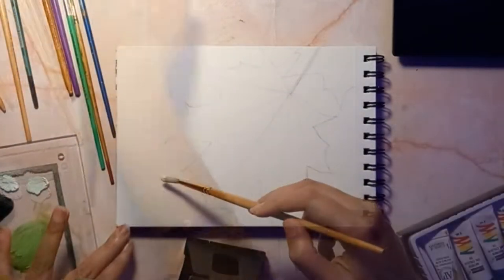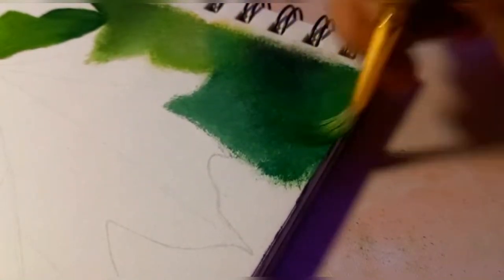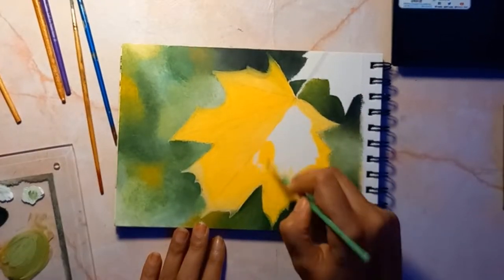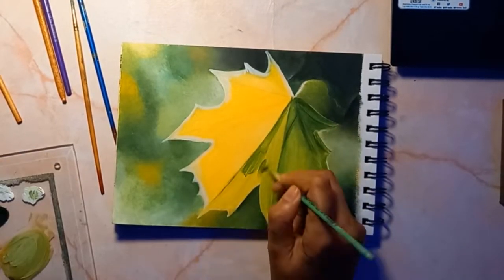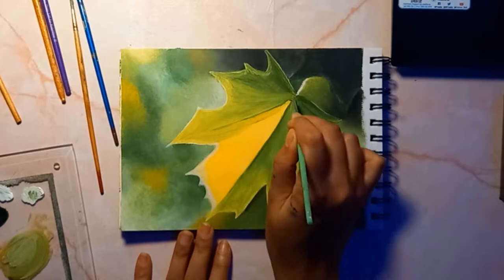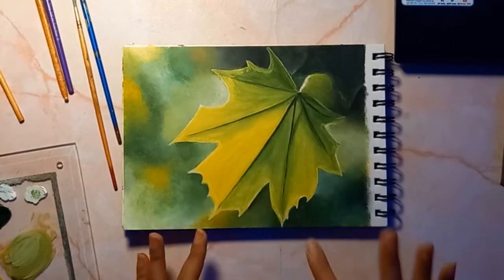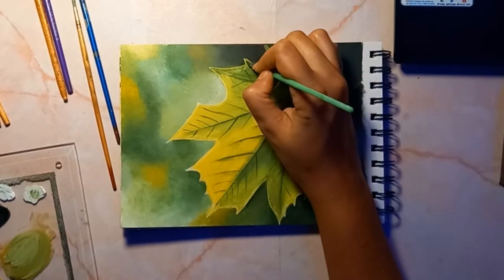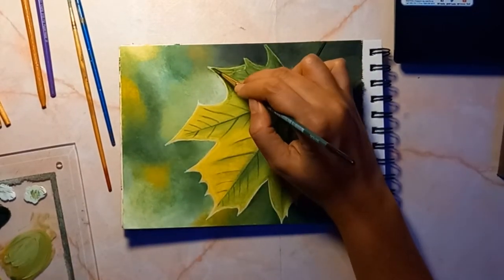Maple Leaf Painting | Easy Oil Painting for Beginners | Step by Step Tutorial | All of Alisha